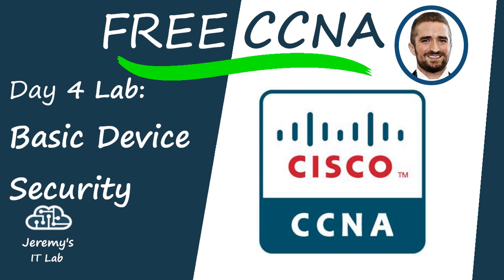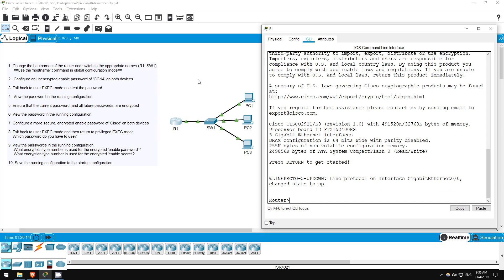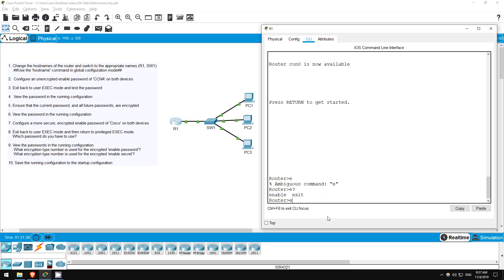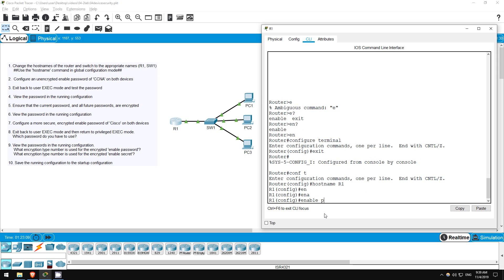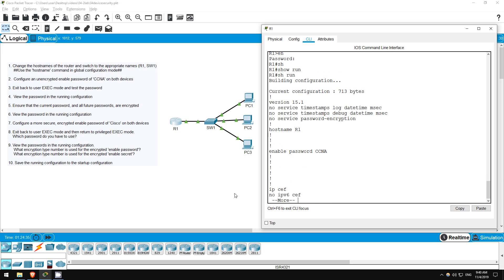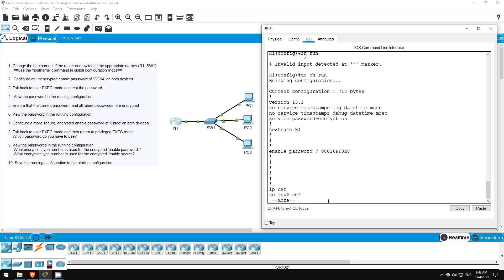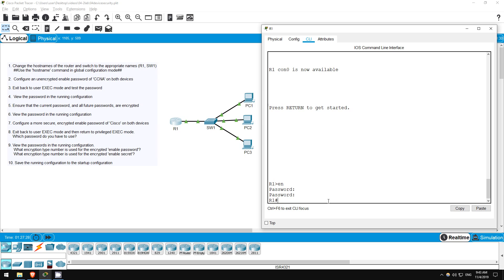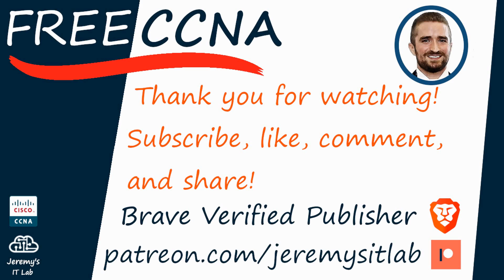Free CCNA | Basic Device Security | Day 4 Lab | CCNA 200-301 Complete Course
Check out my CCNA books, ACING THE CCNA EXAM Volume 1 and Volume 2!

In this lab you will configure basic device security (enable password, enable secret) using the Cisco IOS CLI.

Cryptocurrency Addresses

Bitcoin: bc1qxjpza7nx46e8a2rtz6vkcrvxx9mfjnufdrk0jv
Ethereum: 0x08B4325b1B99B05d850A3bfCd4A6620D770cfB64

0:00 Introduction
0:22 Lab start
1:08 Step 1
3:48 Step 2
4:25 Step 3
5:13 Step 4
6:06 Step 5
6:28 Step 6
7:49 Step 7
8:14 Step 8
8:50 Step 9
9:12 Step 10